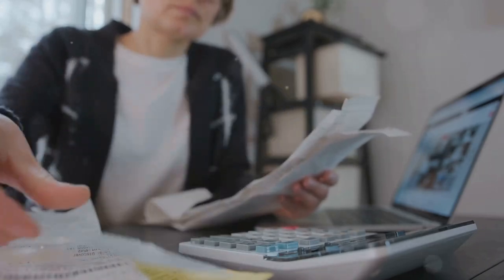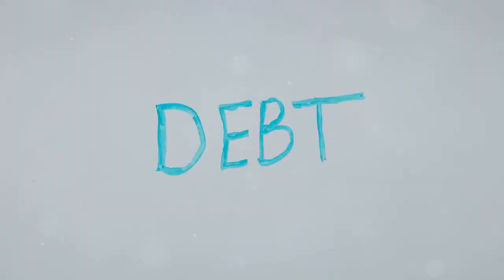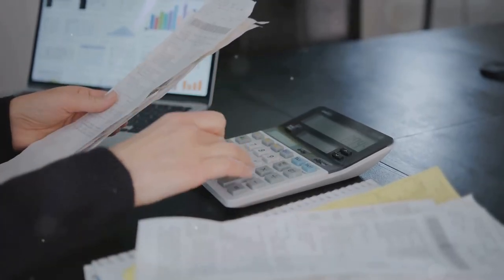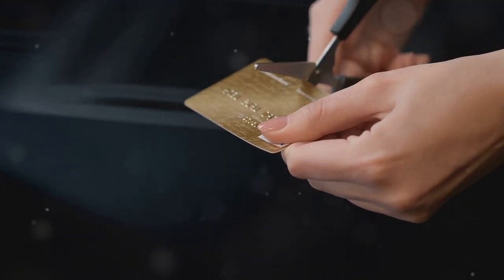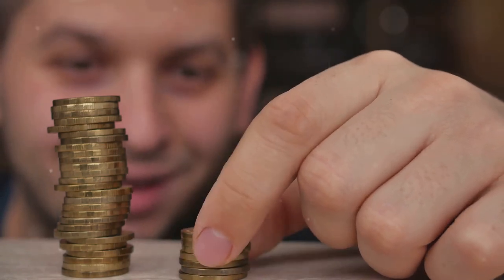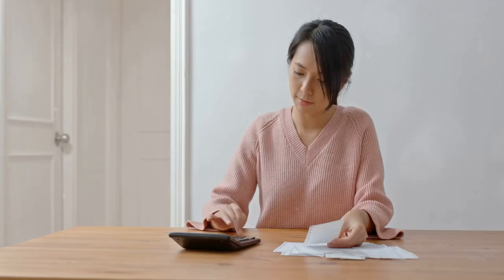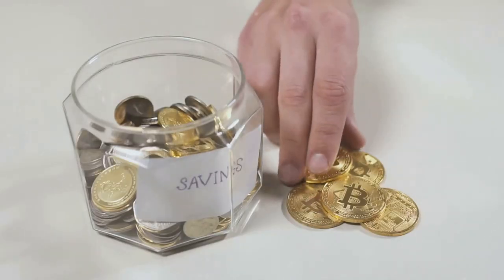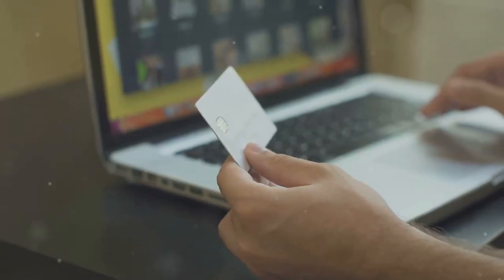Crush Your Debt 5 Easy Steps to Financial Freedom